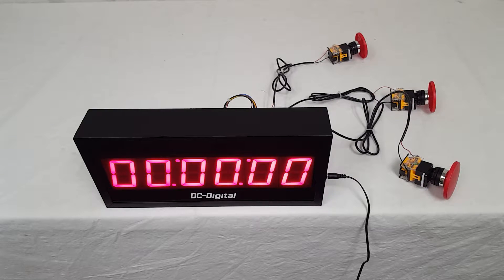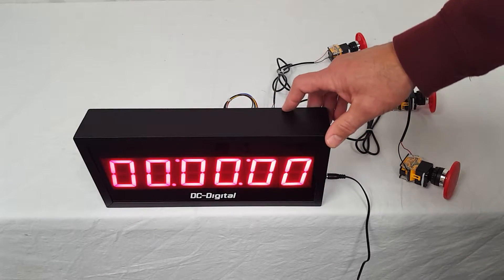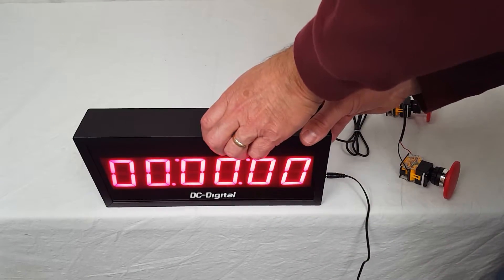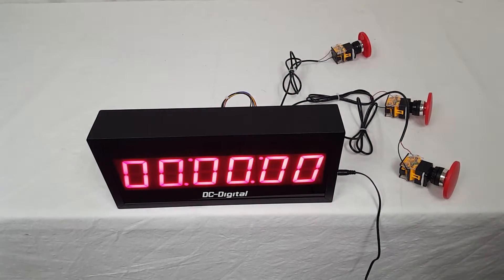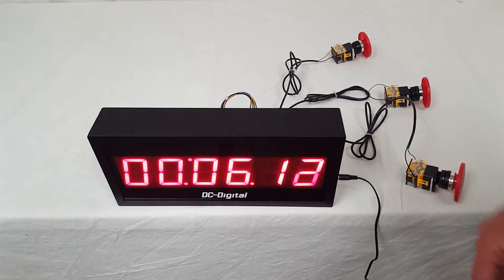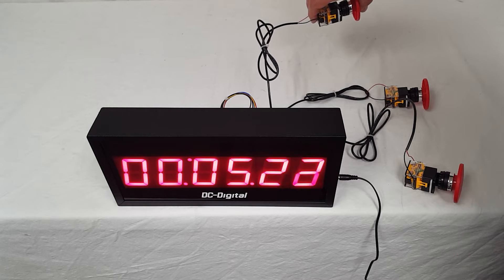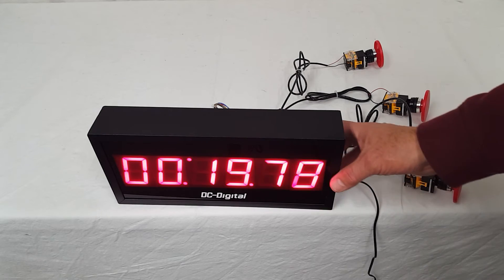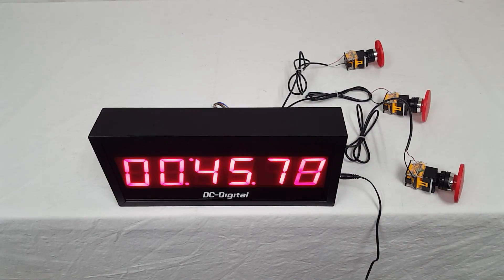DC 256T-UP-TERM-6 Digit count up timer opto-coupled momentary PNP or contact closure inputs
Connect your switch, PLC, sensor etc. and start measuring. 6 Digit 2.3 Inch LED, readout display. Easy to terminate easy to operate. Term1 = Start-Stop, Term2 = Reset to Zero, Term3 = Reset To Zero and Start.